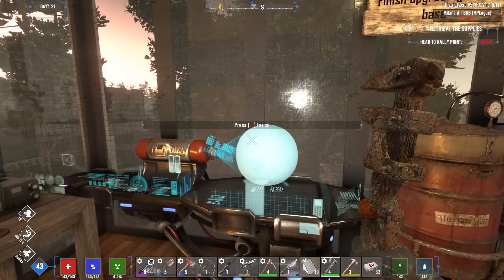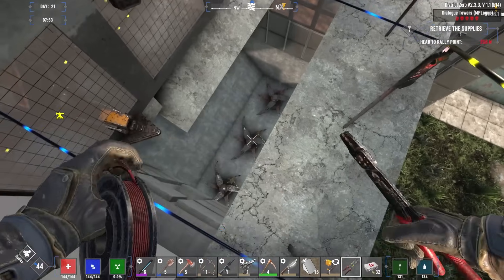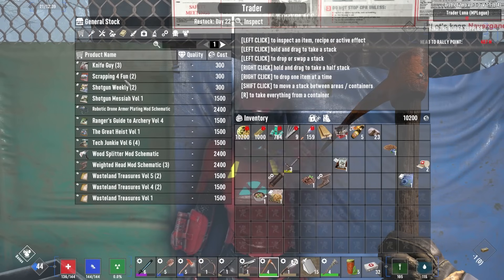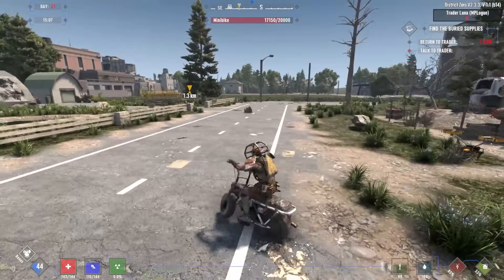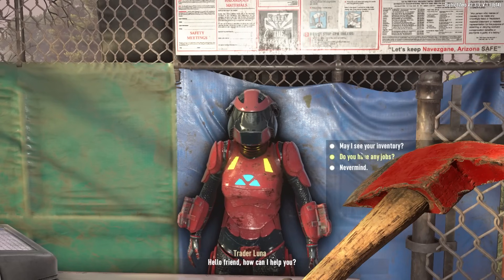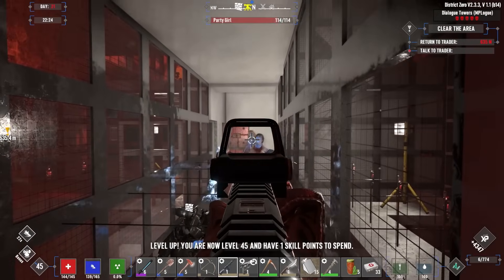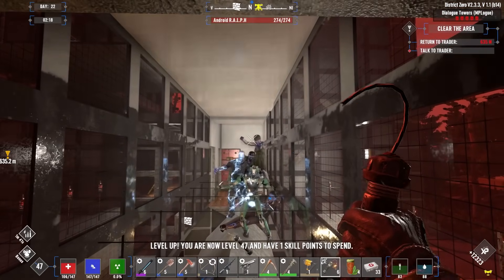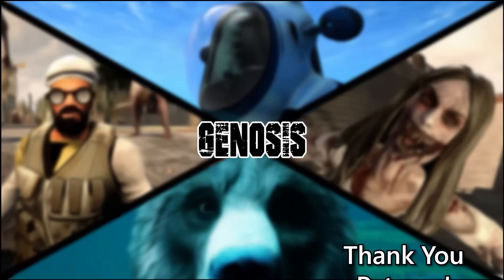Horde Night! Does the base work? - District Zero Mod 1.0 - Ep 21 - 7 Days to Die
7 Days to Die Partner: 7-day-ad46c1c

Want to support by becoming a member? See videos early or even help choose what content I make?

I use TubeBuddy to make sure my content has the most impact! Check it out!

7 Days to Die is a "Zombie Horde Survival Crafting Game". Yep, that's a lot of words. That's because 7 days to die is a lot of things. It is a zombie horror game. You are being pursued by zombies with the constant threat of a horde in 7 days, nowhere to run, nowhere to hide. They come for you on day 7, and you have that much time to prepare. If you survive that horde, another one is coming on day 14, stronger than before. You must improve your base, become more skilled, or you will lose everything. It is also a crafting game, where you can build your base, weapons, tools, even electrical traps, and turrets to keep you alive through the night. It is also a survival game, where you must scavenge food, mine resources, and manage your general health through diseases and dysentery. What makes 7 Days to Die special isn't just that unique mix of gameplay features I describe above, it is also a "fully destructible world" based on voxel technology. You can dig anywhere, destroy anything, in a true sandbox environment. The replay-ability is near infinite, limited only to your imagination and gluttony for punishment. There are multitudes of settings for you to customize your experience to make it as tough, or as creative as you wish. 7 Days to Die is also created with multiplayer in mind. You can collaborate in teams, or strike out on your own as a lone wolf. you can form alliances, group up for the shared experience, or attack other players on PVP servers for the ultimate survival challenge. Will you be the member or a community, or a threat from afar? The many, many choices are yours.